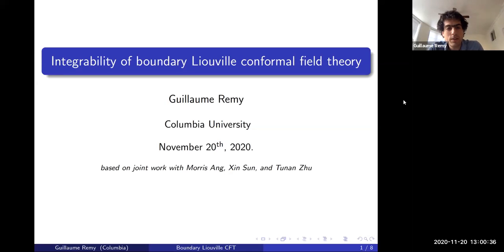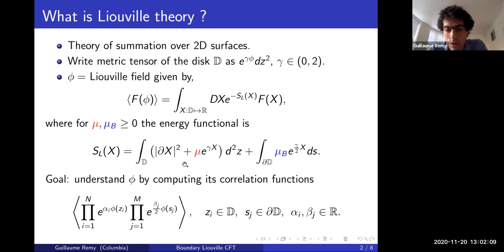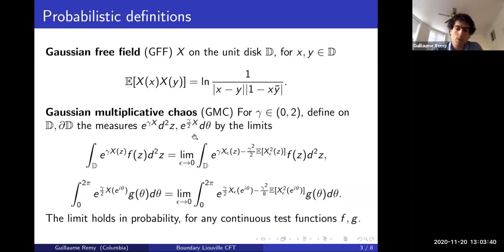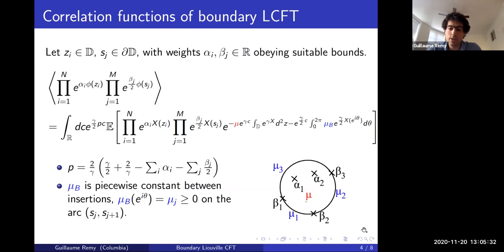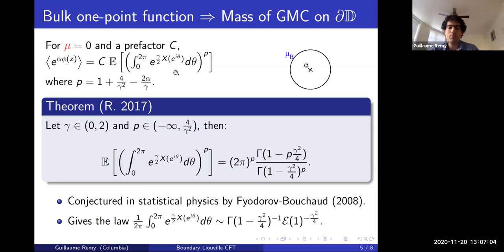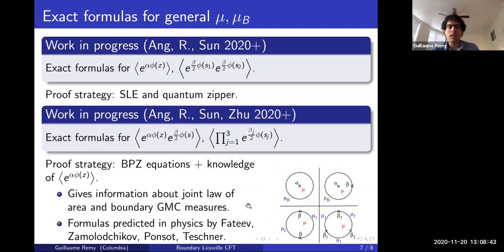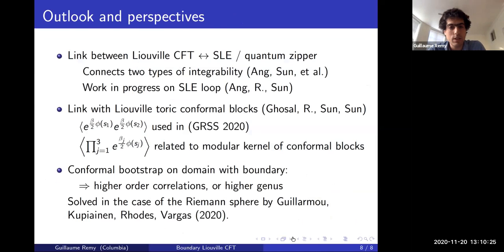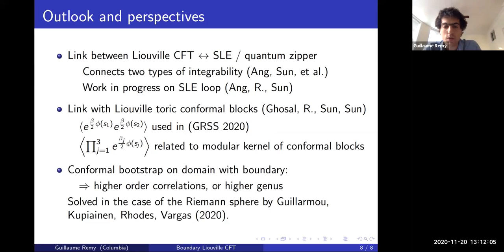Guillaume Remy (Columbia) -- Integrability of boundary Liouville CFT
Liouville theory is a fundamental example of a conformal field theory (CFT) first introduced by A. Polyakov in the context of string theory. In recent years it has been rigorously studied using probabilistic techniques. In this talk we will study the integrable structure of Liouville CFT on a domain with boundary by proving exact formulas for its correlation functions. We will also explain connections with SLE curves. Based on joint work with Morris Ang, Nina Holden, Xin Sun and Tunan Zhu.